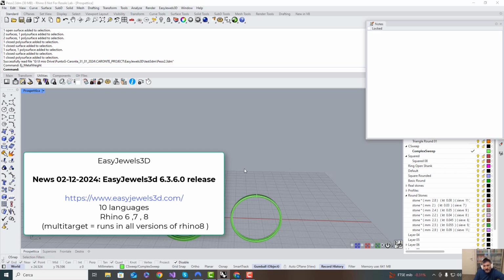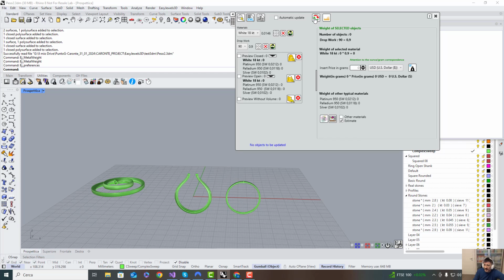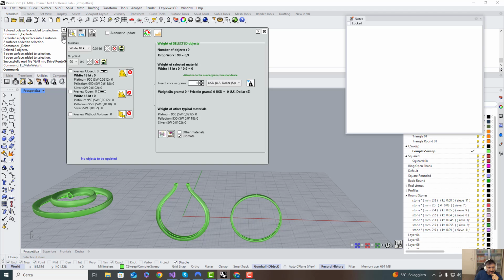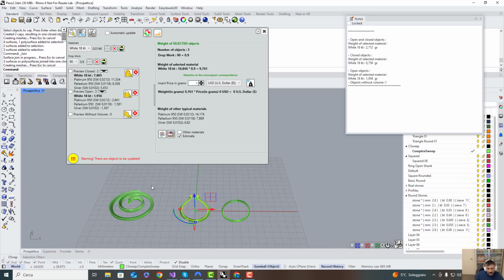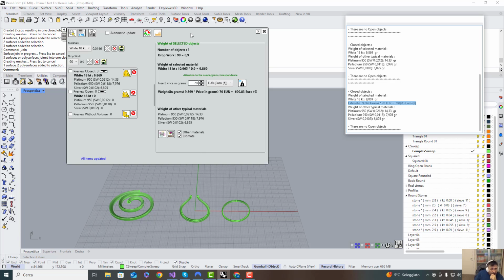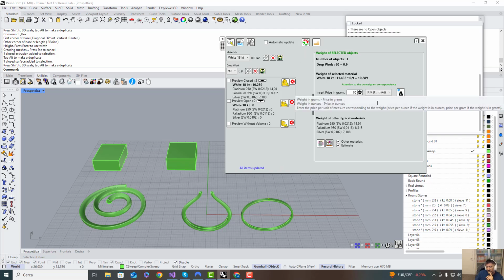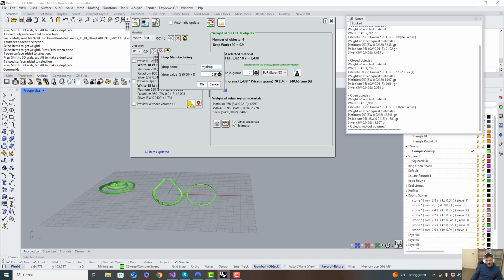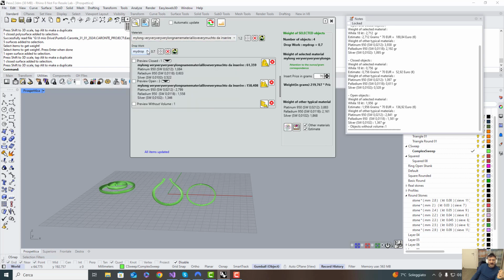news 02/12/2024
In this video we show some of the new features you can find in EasyJewels3D plugin release 6.3.6.0 , New feauters and bugs fixed .    02/12/2024